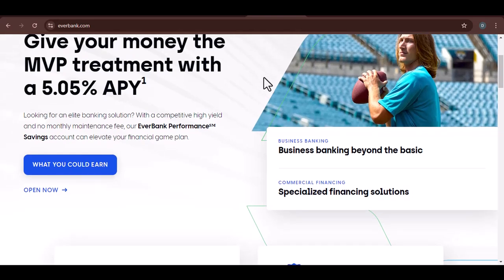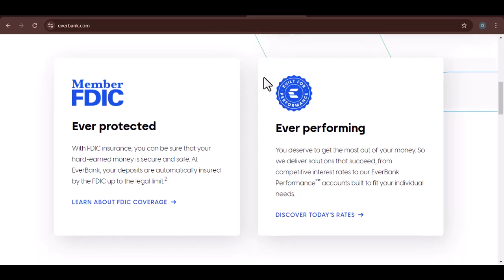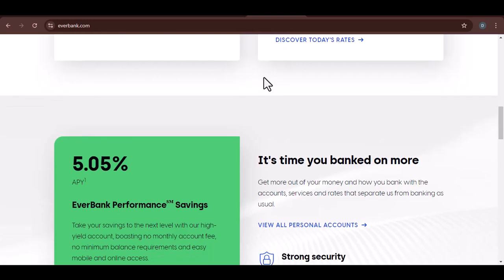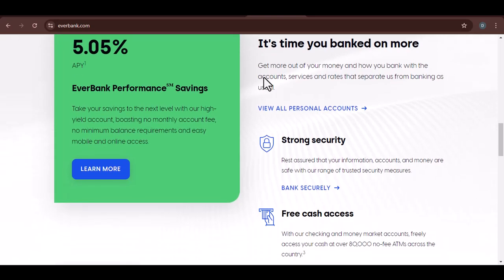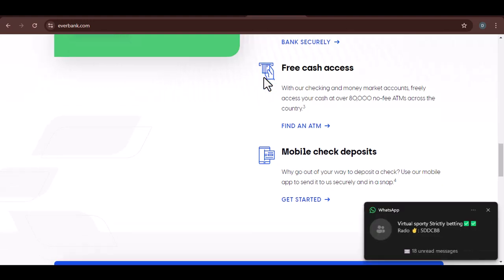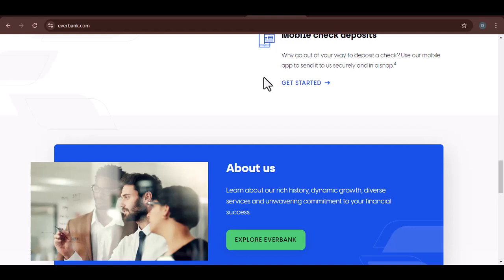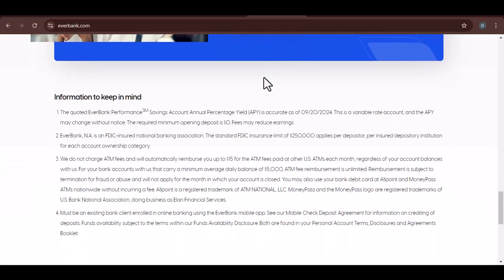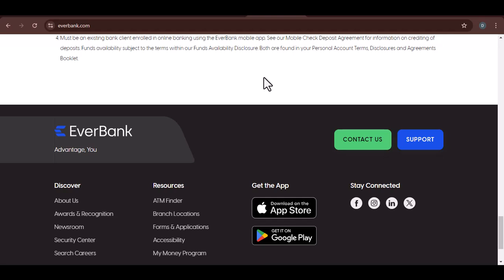Does EverBank have ATM access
In this video we talk about Does EverBank have ATM access